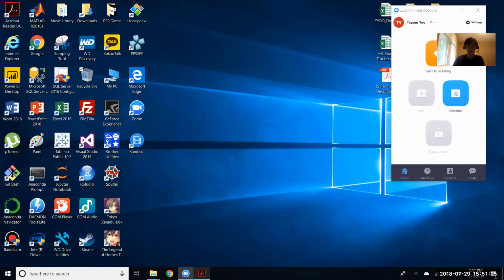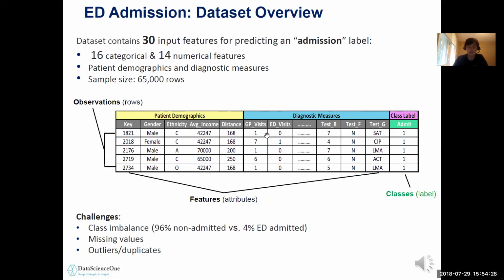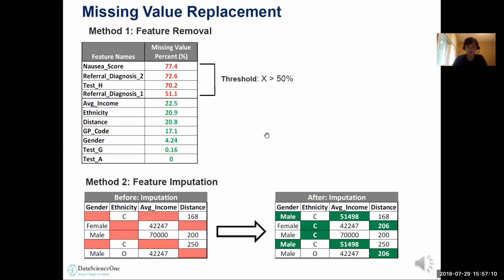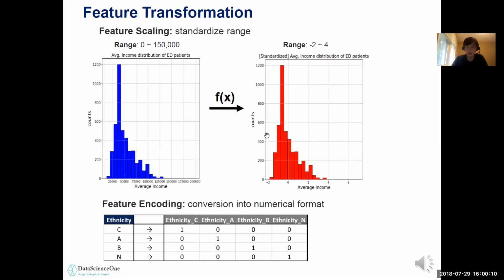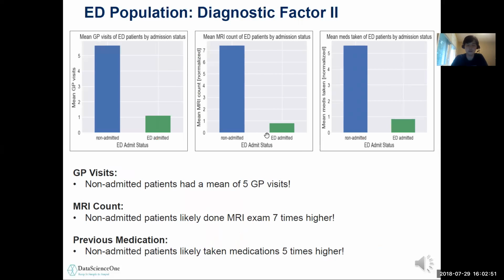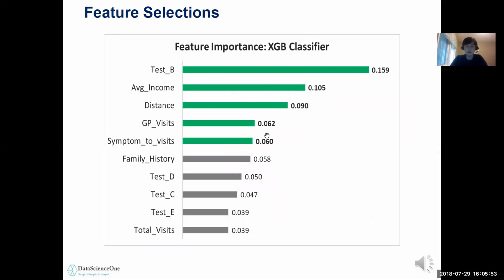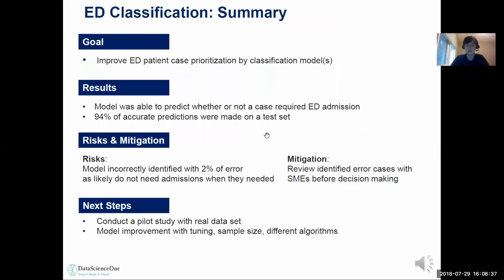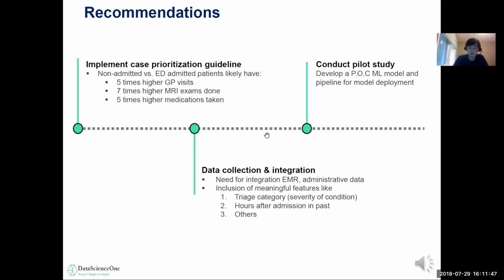ML Project | Hospital ED Admission Prediction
The goal of this project is to improve ED admission case prioritization using classification model. Facilitate management of ED patient flow by filtering urgent cases over non-urgent cases.

1:46 - ED Admission in Ontario
3:59 - Data Wrangling
9:32 - Exploratory Data Analysis
13:09 - Model Selection & Results
18:19 - ED Classification Model: Investment Returns
19:20 - Future Work & Recommendations